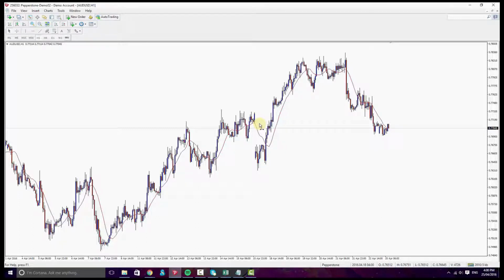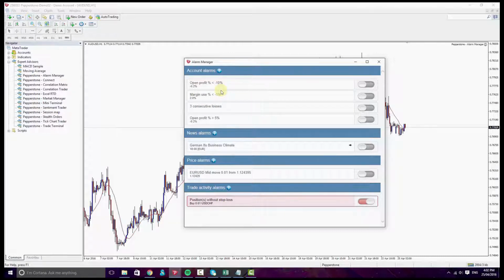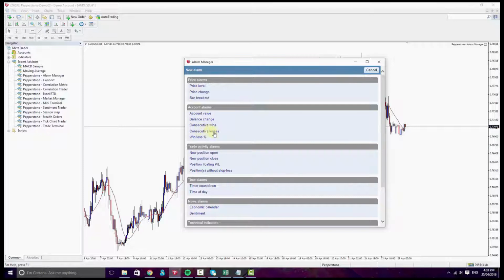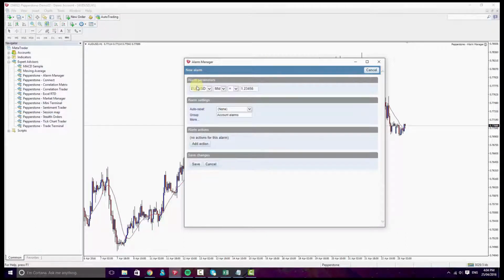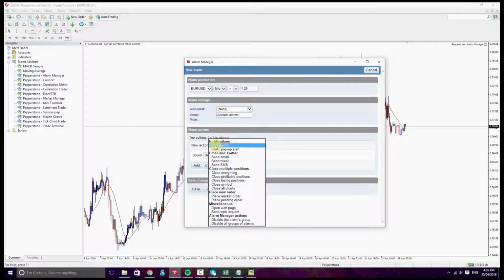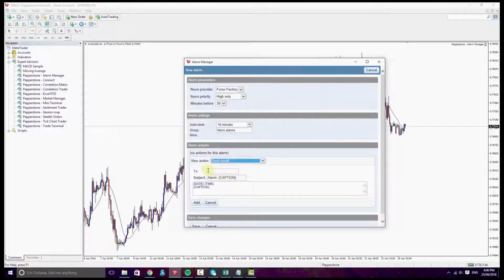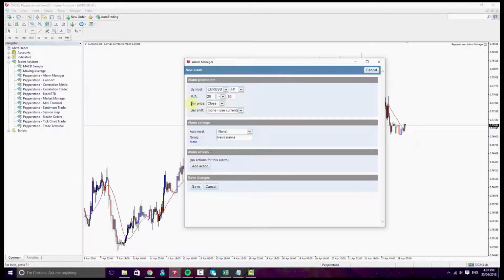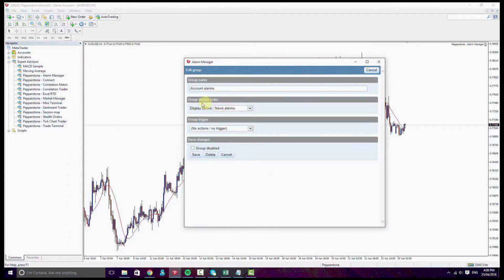Alarm Manager Software - Pepperstone